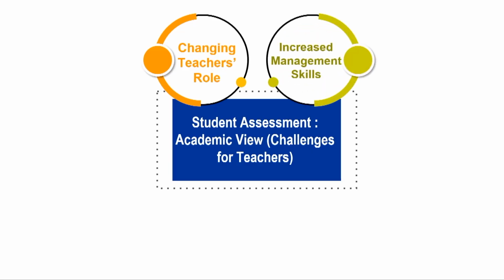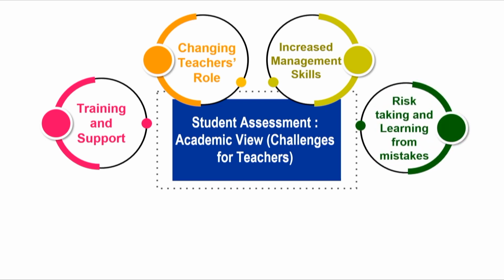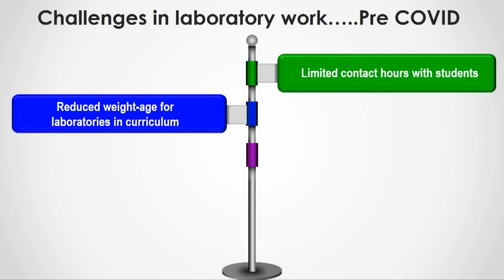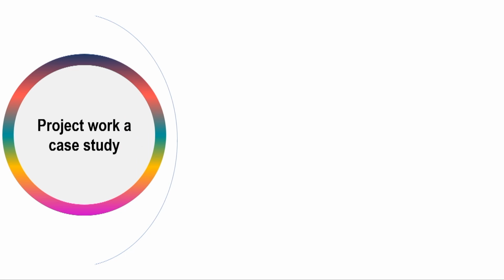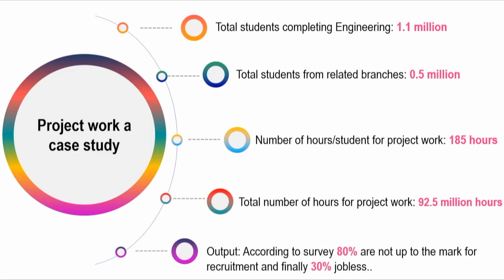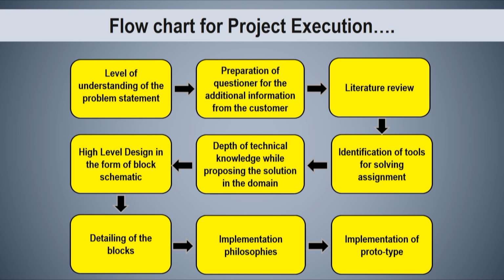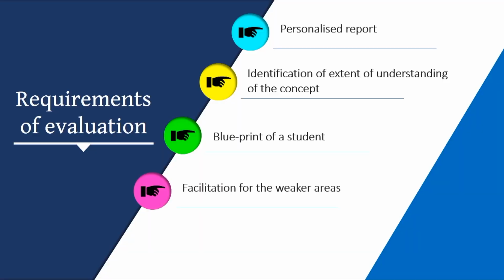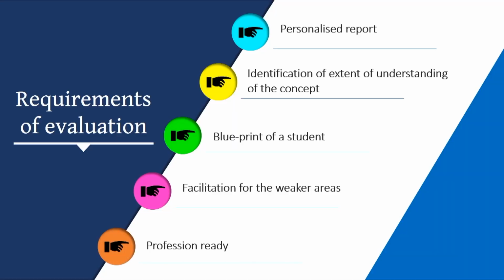Module 5 Part 2 Lab and project work evaluation